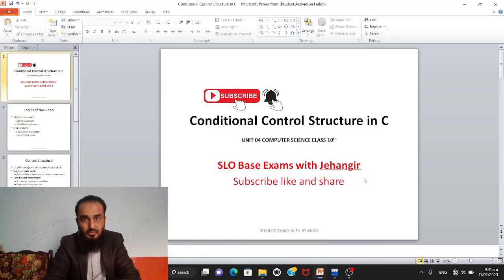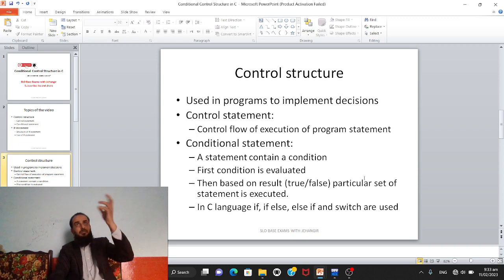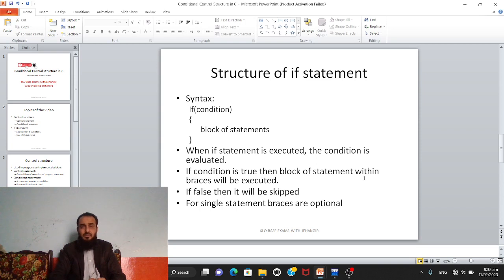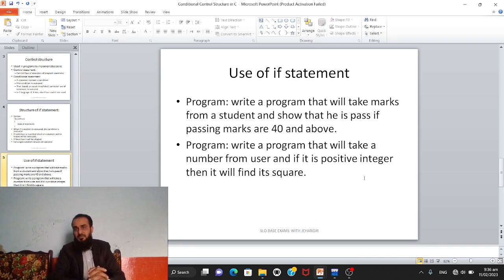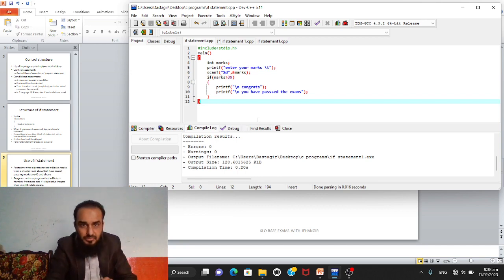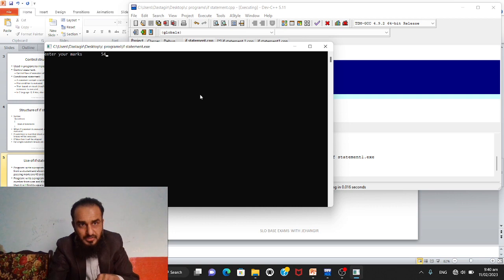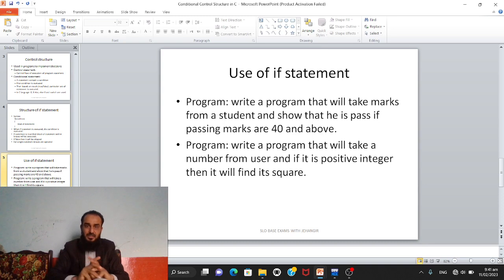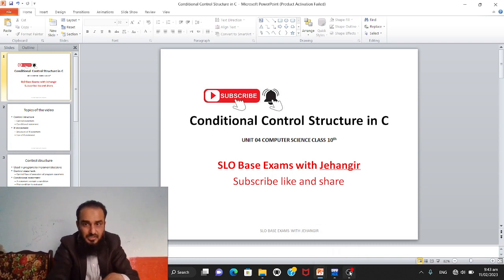Conditional Control structure, if statement in C language. CS 10 unit 04